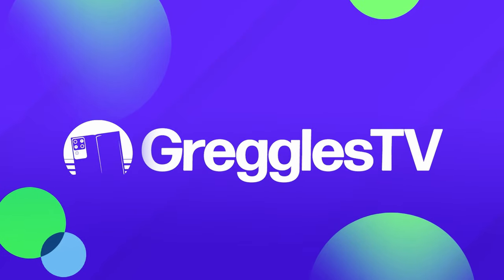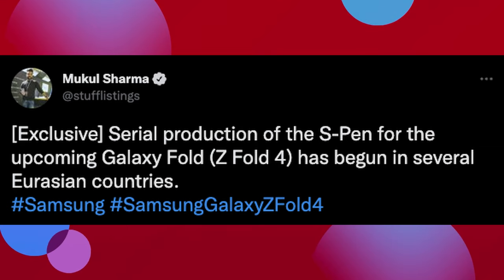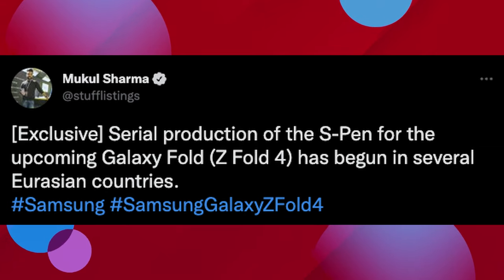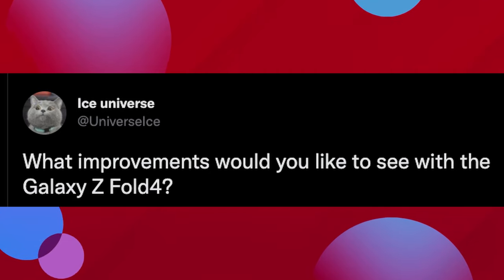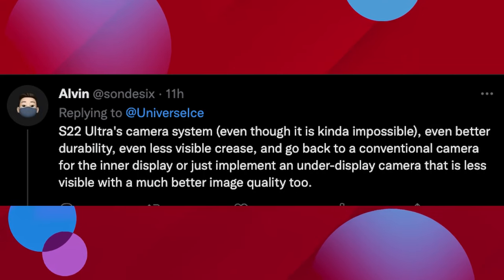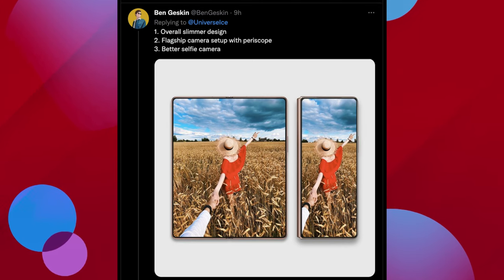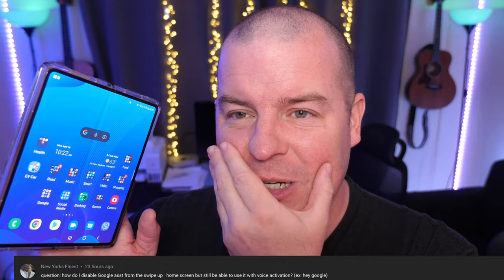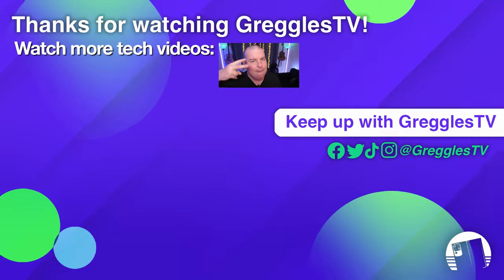Galaxy Z Fold 4 S Pen Production Started!! | Galaxy Z Fold 4 Improvements?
Vivo X Fold Has a Few Surprises Up it's Sleeve, Watchout Galaxy Z Fold 4 | GTVDR203

Galaxy Z Fold 4 S Pen Production Started!!

Bookmarks
00:00 Intro
00:34 Galaxy Z Fold 4 Improvements?
02:34 Galaxy Z Fold 4 S Pen Production Started!!
04:01 Question of the Day
04:11 GTV Q&A